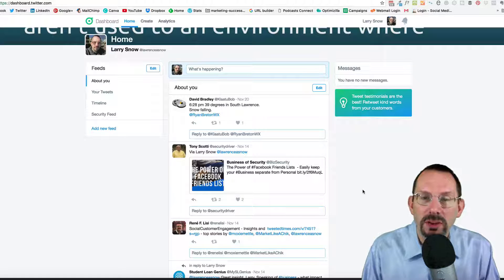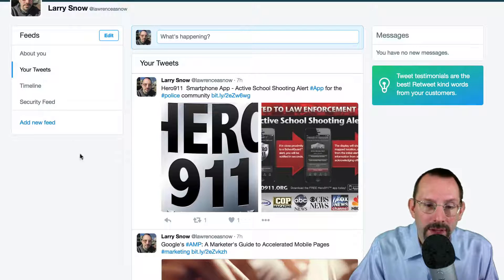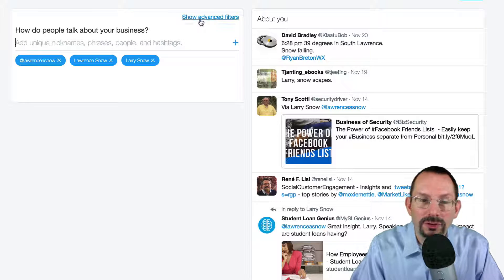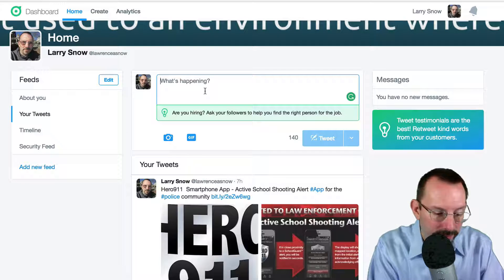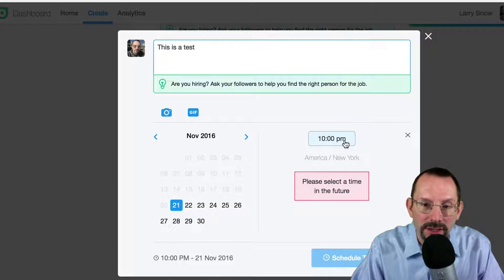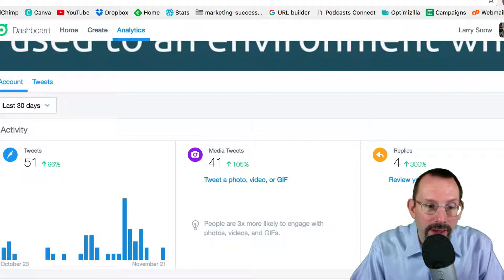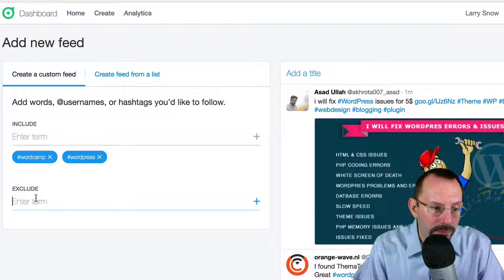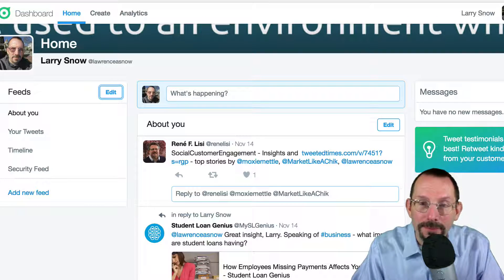How to Use Twitter's Dashboard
In this video, I share an overview of the Freely available Twitter Dashboard. The Twitter dashboard was built with a business in mind.  The Twitter Dashboard combines tweets, searches, timeline, notifications and messages.

Here is what you can do with Twitter Dashboard:
Schedule Tweets
Review your Analytics of your Tweets, how well are your tweets performing
Receive notifications and messages
Post a Tweet
Create specific feeds of tweets focused on your business
Specify who is Twitter about you and your business